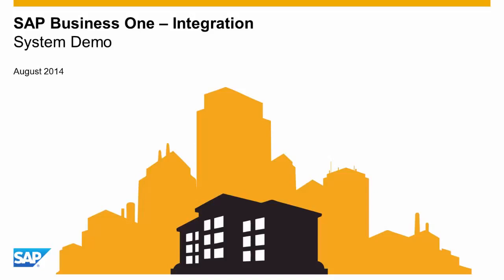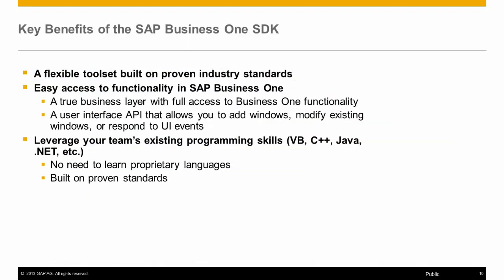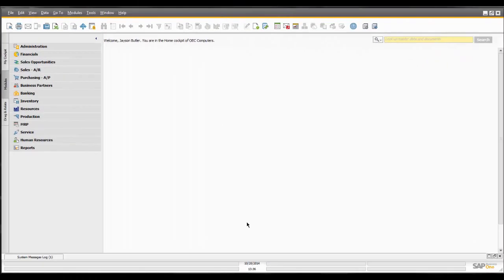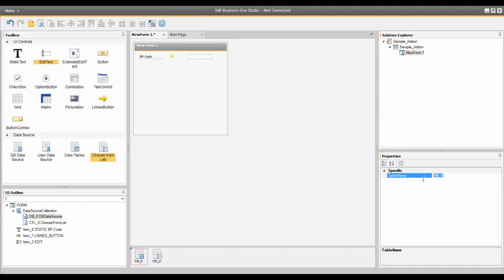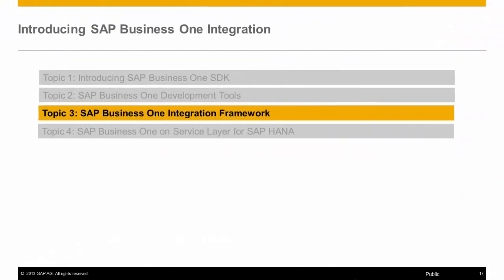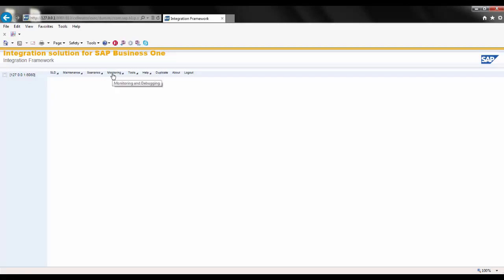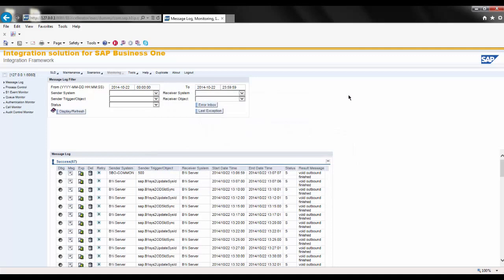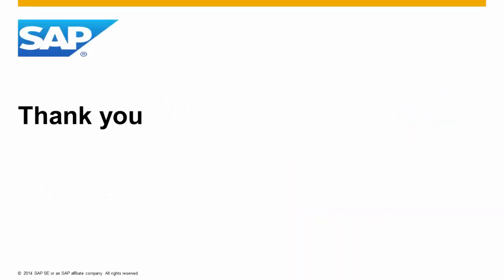SAP Business One Integration